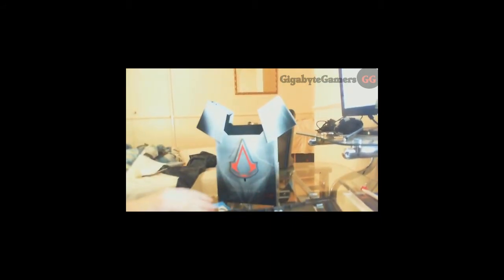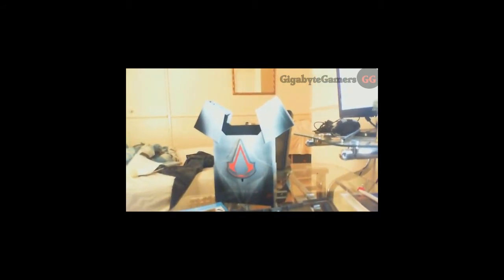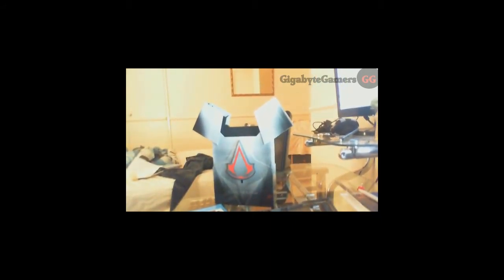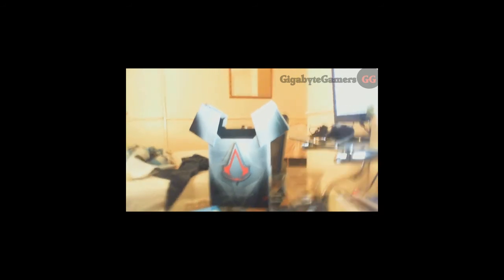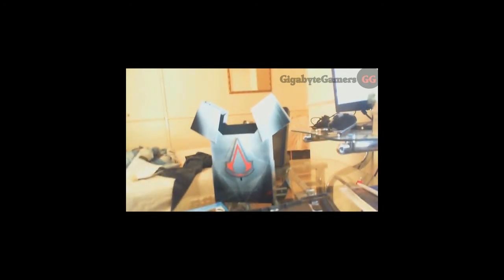Assassin's Creed: Revelations - Collectors Edition Unboxing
The Collectors Edition Un-boxing for: Assassin's Creed: Revelations.